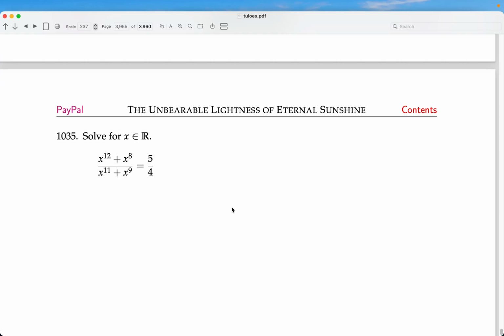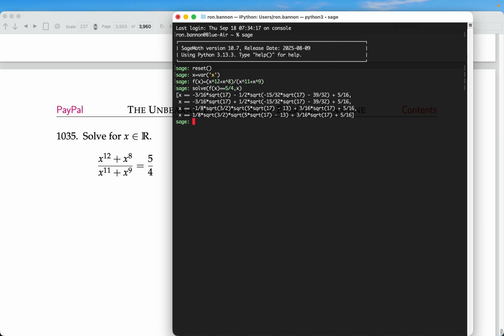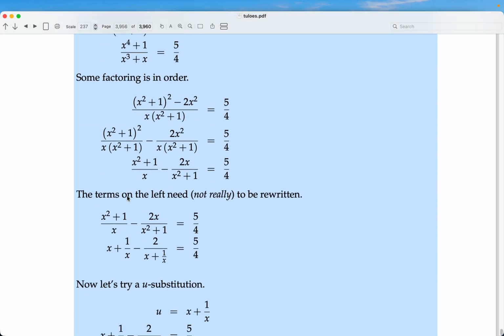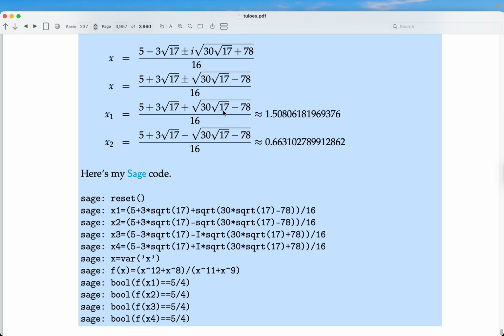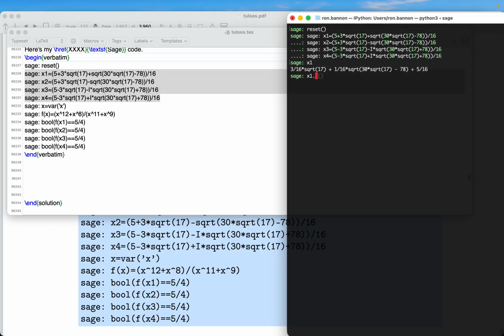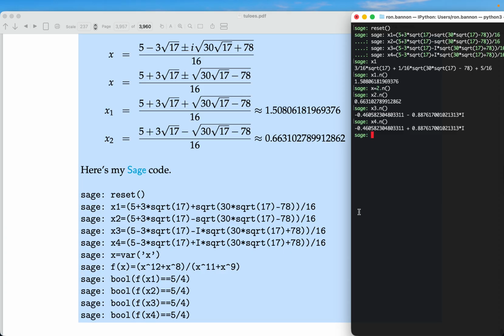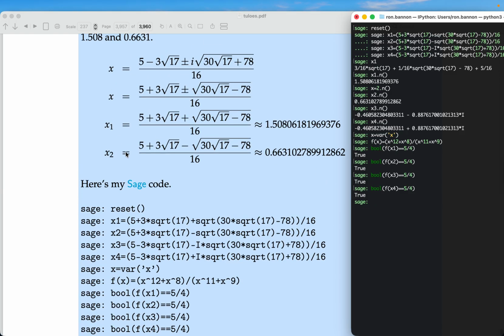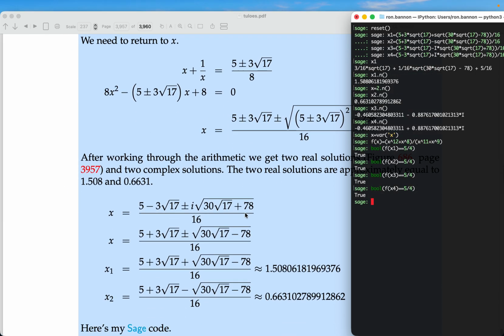sage 09 18 2025 1035